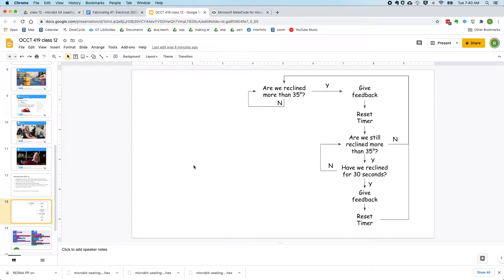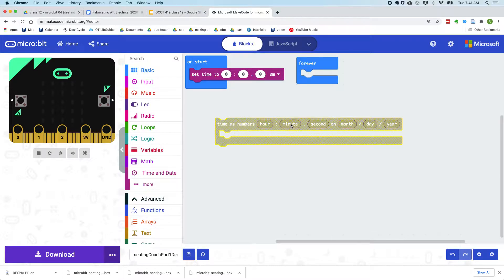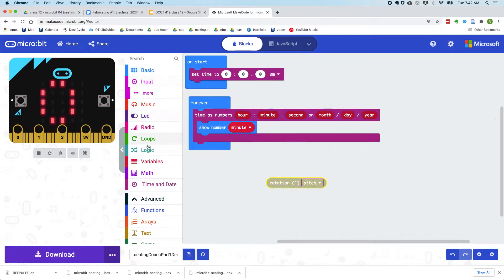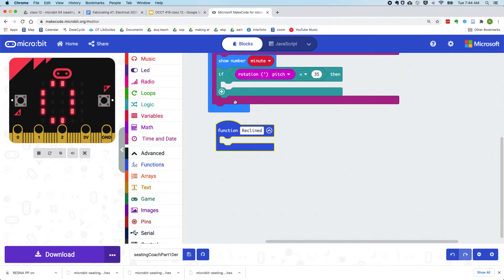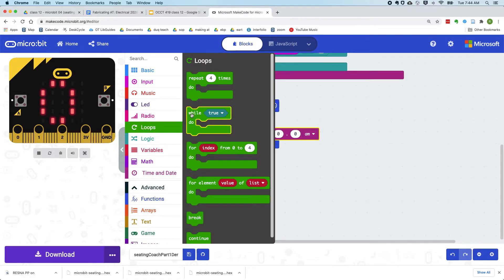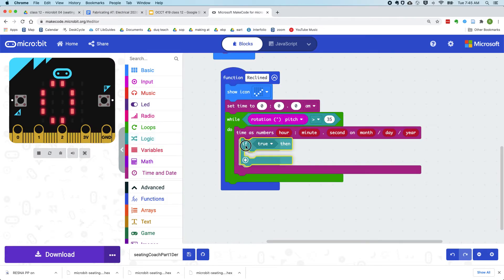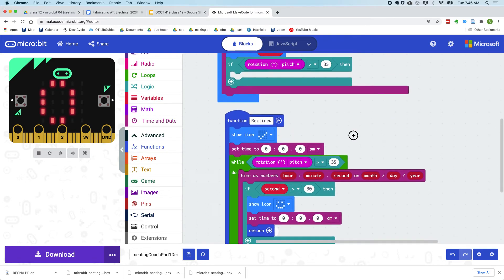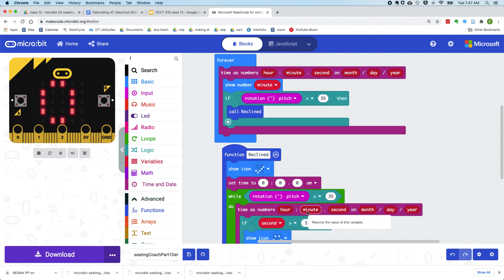seating coach part 1b